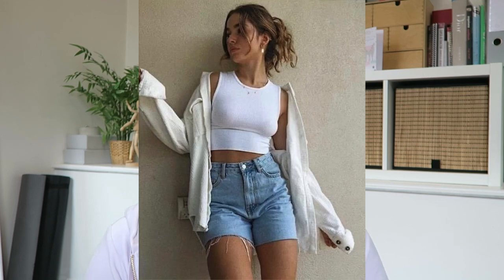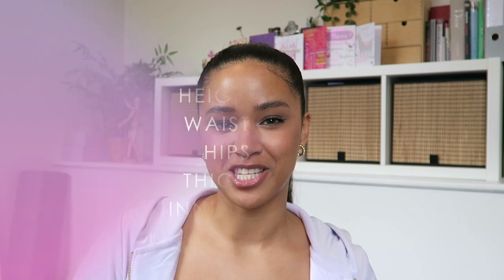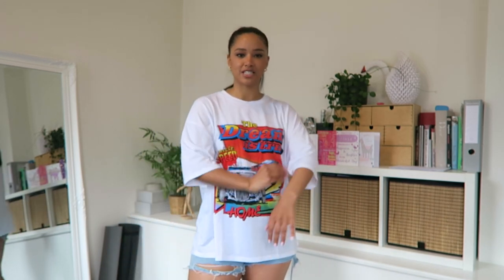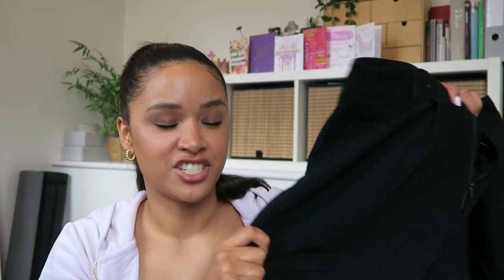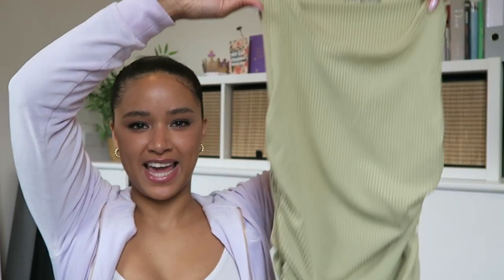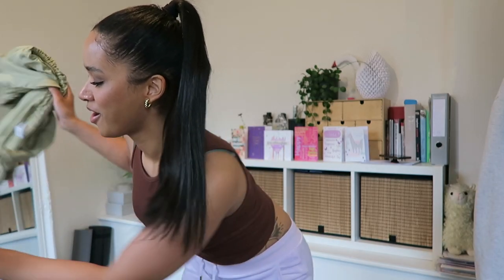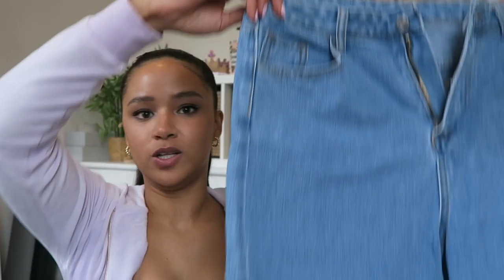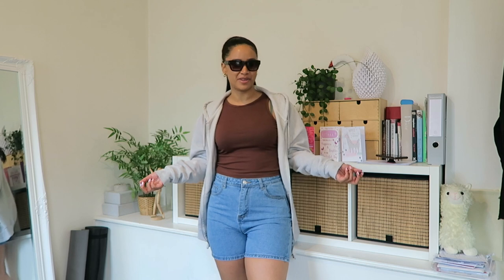SHEIN HAUL ★ Casual Day Vibes Outfits & Denim Shorts for Thick Thighs ★ with discount code!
A haul of casual looks and denim shorts that fit thick thighs, as part of the SHEINsummerfun campaign. Thanks to all of your support I am now a SHEINpartner so get ready for more clothing hauls! Make sure you leave a comment letting me know what style theme you'd like me to try next.

DISCOUNT CODE = SUN92

CHAPTERS
00:00 Intro
02:51 Outfit 1
04:50 Outfit 2
08:36 Outfit 3
10:40 Outfit 4
13:07 Final thoughts

Please be aware that the clothing in this video was provided by SHEIN